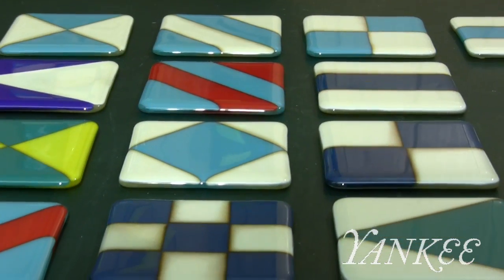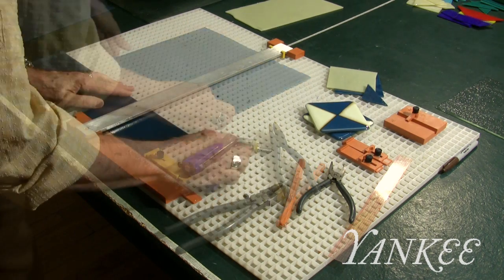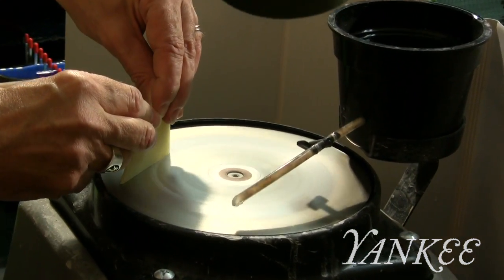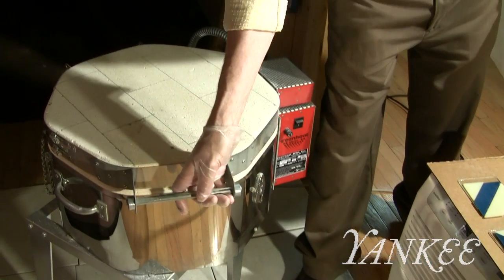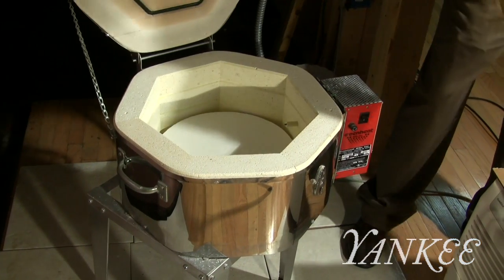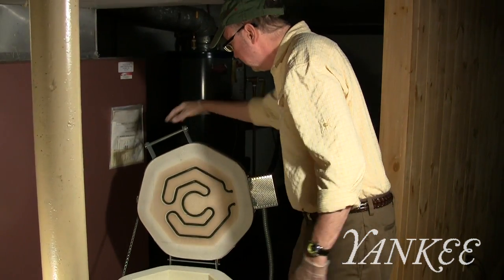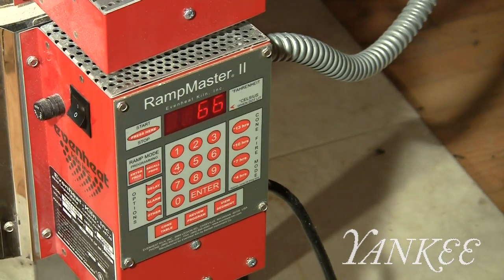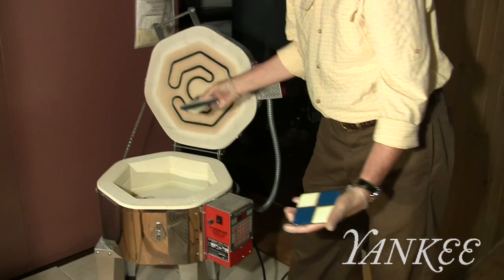Fused Glass Coasters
Ken Kraft, Yankee Publishing's treasurer, shares his method for creating fused glass art. For more, go to: YankeeMagazine.com

Transcription:

Hi, my name is Ken Kraft. I am Treasurer of Yankee Publishing, and for the last seven years or so, I've been interested in creating fused glass art. Fused glass is different from hot glass in that hot glass is done using a glass furnace where an artist will blow glass, creating either a bowl or a goblet, whereas fused glass is done where the glass is worked cold. You cut the glass, and layer it, and place it in the kiln for firing.

For quite some time now I have harbored an interest in nautical themes, largely because of the fish on the wall. Nautical glass is based on nautical themes where I find glass that reacts with one another and creates shading where the two pieces of glass meet. Today, I'm going to show you how I make my glass coasters.

The first thing I do is pick out the color of the glass I want to use, and I put it on a cutting mat and score the glass with a glass cutter. Using a glass breaking tool, I break the glass into a 4x4 piece. After repeating the process with a cream colored glass, I then cut it corner to corner to cut the triangles. With a similar process, I then cut a 4x4 clear piece to use as the base of the coaster. Depending on your cutting skills, you may need to wet-sand down some of the edges using a disc sander. I also then round the corners of the glass to avoid any sharp edges when the piece is fired. I then wash the glass using a pair of latex gloves to avoid getting any fingerprints on the clean glass. I then arrange the pieces of the coaster like a puzzle with one piece on top of the other so they are tightly fit together for placement in the kiln.

So, this is my kiln, and you initially  have to start by putting a kiln wash or a piece of shelf-paper on the shelf, so that when the glass melts, it doesn't stick to the shelf. I prefer to use shelf-paper, so I cut these the size of the shelf. I place them on the shelf. Then, I proceed to load the kiln with my glass, trying not to have it fall. Once in the kiln, you just make sure that the pieces are put together snugly and that the top layer is directly over the bottom layer so that it all fuses together nicely. Once you're ready to go, you close the lid gently.

Today we're going to do what's called a full fuse. I have a program that I've set up that allows me to slowly heat up the kiln and slowly cool down the kiln. I recall the program, and it's program number 3, and I hit enter, and you're ready to hit "start" and have it start.

And so, we're ready to open the kiln. For me, this is the best part. It's like Christmas morning, going downstairs, seeing the brightly colored packages under the tree. Here we go. Voila! We have a set of finished coasters. We have four perfectly formed coasters. Thank you for letting me share my passion with you today, and if you have a passion, please share it with us at YankeeMagazine.com.